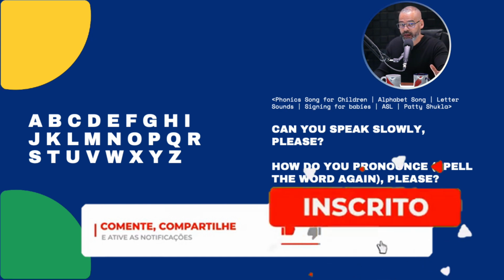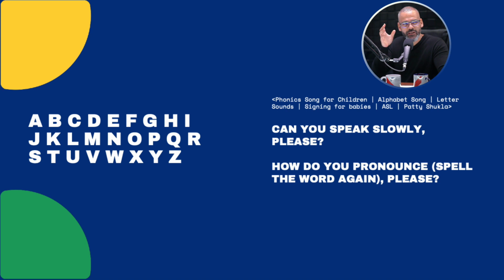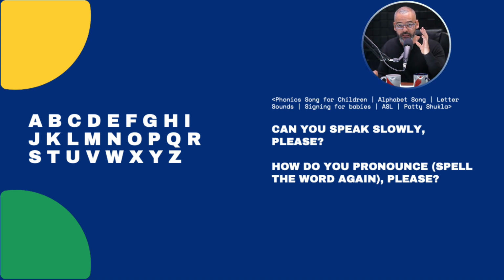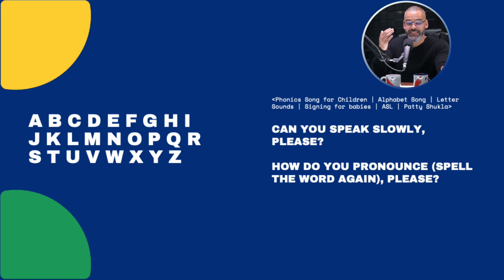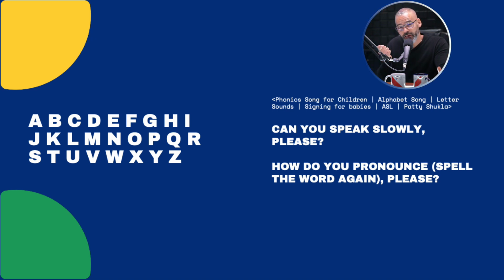Inglês Fácil e Rápido: Aprenda em 15 Minutos por Dia | Aula Prática para Iniciantes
Quer aprender inglês de forma simples, prática e sem enrolação?
Nesta aula gratuita, você vai descobrir como destravar seu inglês e começar a falar com confiança em apenas 15 minutos por dia.

📌 O que você vai aprender hoje:

Expressões essenciais para o dia a dia
Técnicas práticas para ganhar fluência mais rápido
Como treinar sua pronúncia sem vergonha
Método simples para pensar em inglês e não traduzir

✨ Essa é uma aula no estilo Negócios Sem Filtro: direta, prática e sem promessas milagrosas — só o caminho real para você dominar o inglês de verdade.

🚀 Para quem é essa aula?

Iniciantes que querem aprender do zero
Pessoas que travam na hora de falar
Quem busca melhorar no trabalho, viagens ou estudos

👉 Dica bônus: Assista até o final, porque eu vou te mostrar um método exclusivo que pode acelerar até 3x o seu aprendizado.

“Eu vou destravar meu inglês!” — pra eu saber que você está comprometido(a).

aprender inglês rápido
inglês para iniciantes
inglês fácil e prático
como falar inglês fluente
inglês em 15 minutos por dia
aula de inglês gratuita